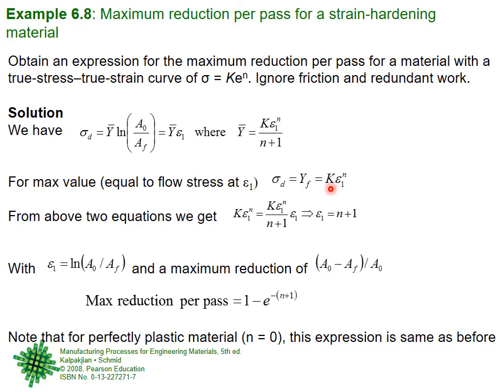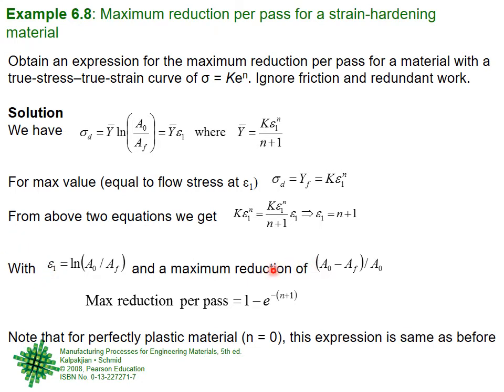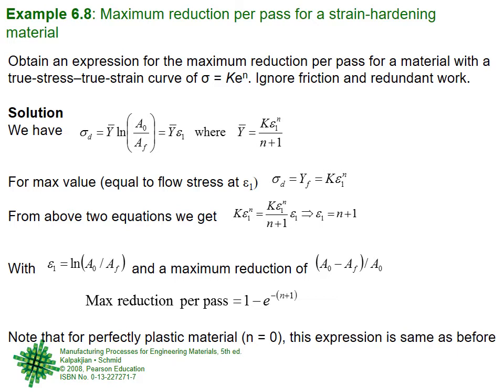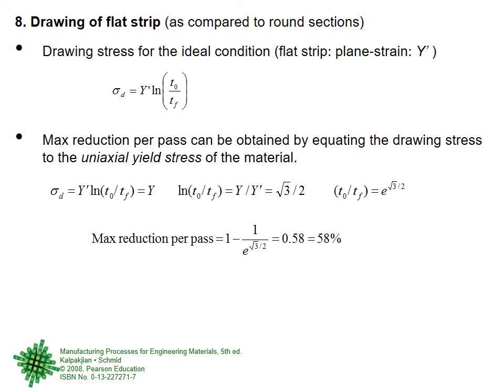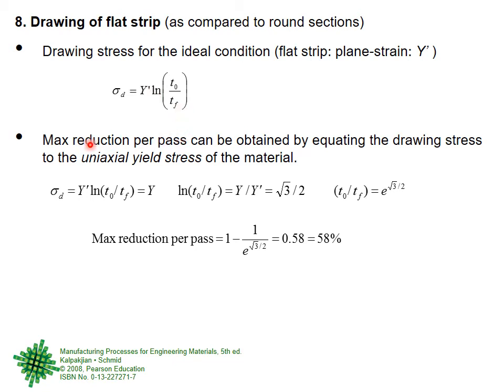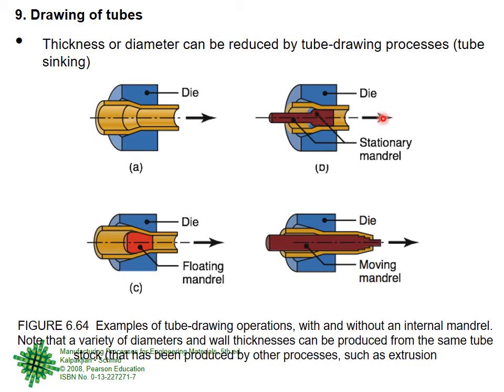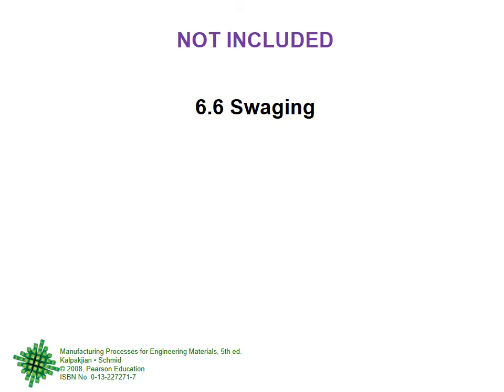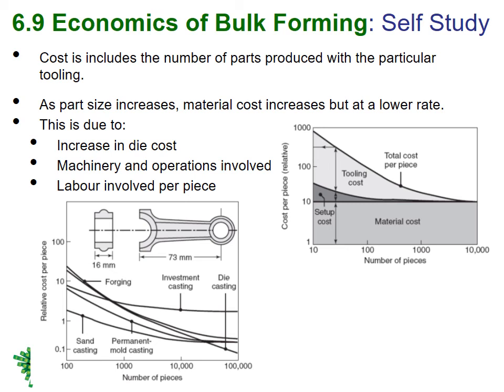Lecture 8d Ch 6 Bulk Deformation